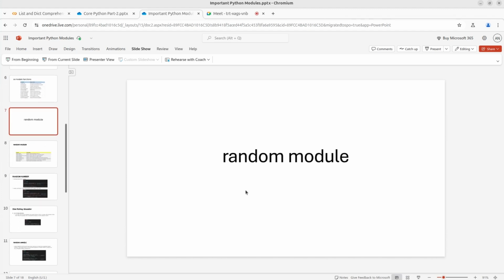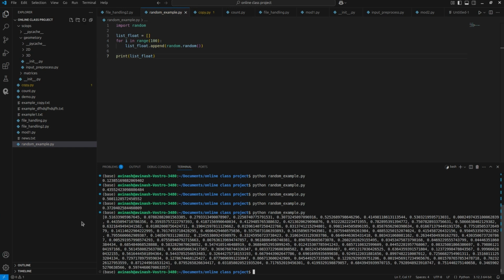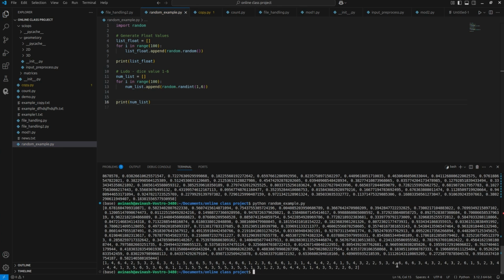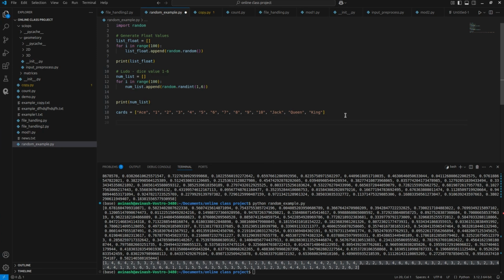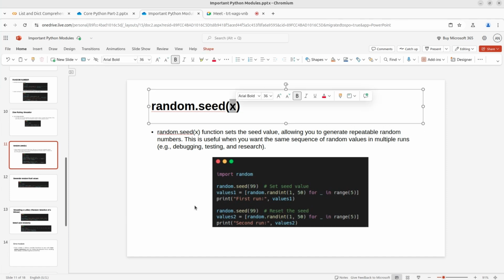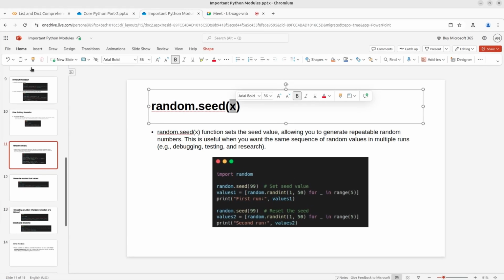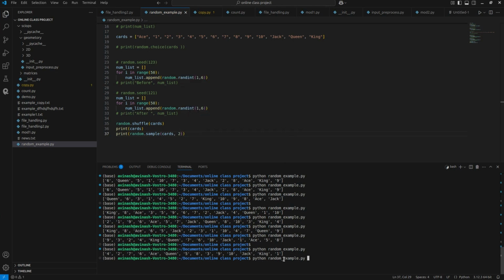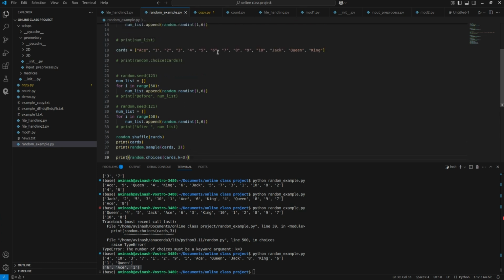Python Random Module | Random Numbers, Choices & Shuffle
🚀 Welcome to My Free Data Science Classes! 🚀

In this video, I dive into the Random Module in Python, a powerful tool for generating random numbers, selecting random choices, and more. You’ll learn:
✅ How to generate random integers and floating-point numbers
✅ Using random.choice(), random.sample(), and random.shuffle()
✅ Seeding randomness with random.seed() for reproducibility
✅ Hands-on programming exercises to reinforce learning

📌 Follow Along with the Code & Exercises